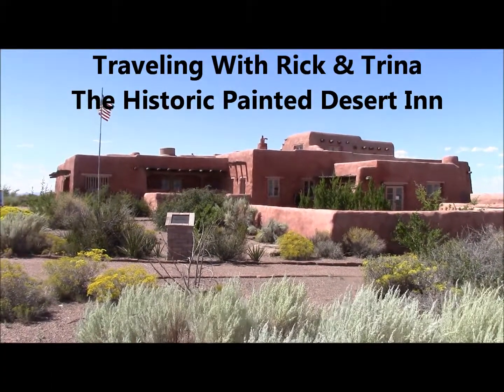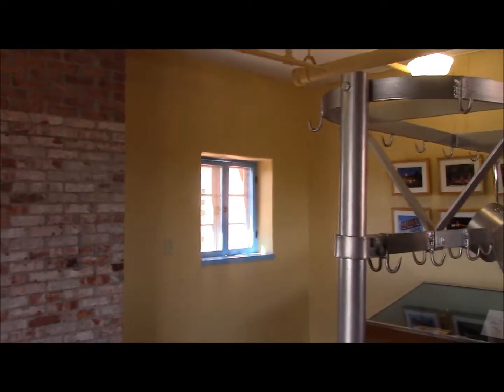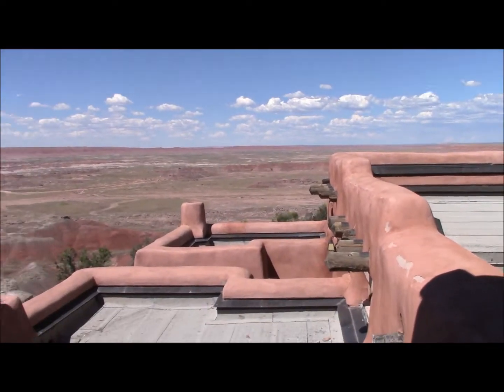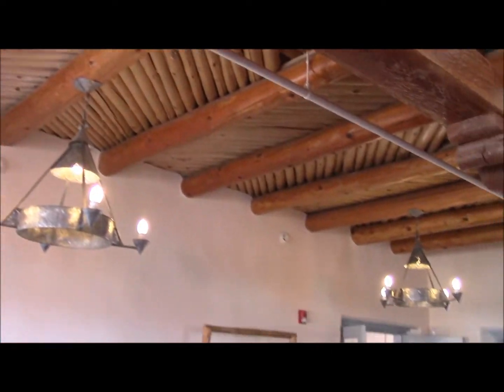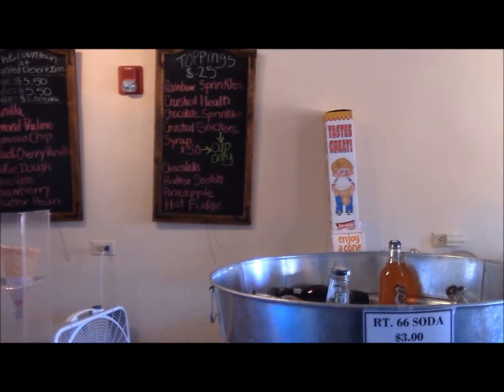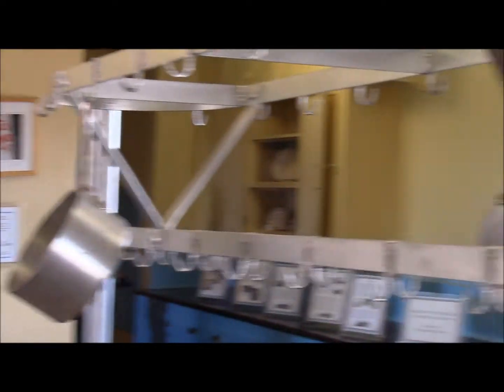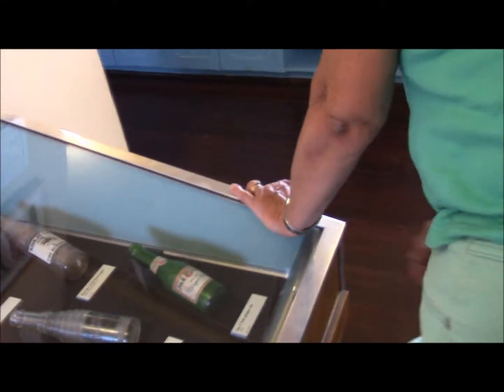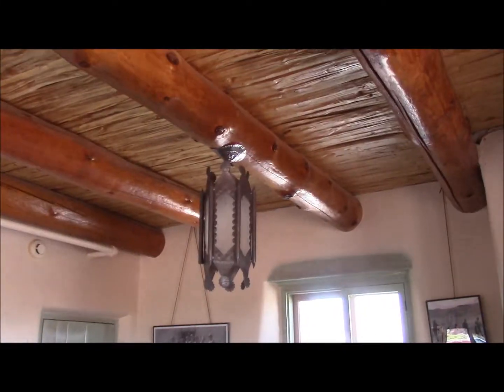THE HISTORIC PAINTED DESERT INN